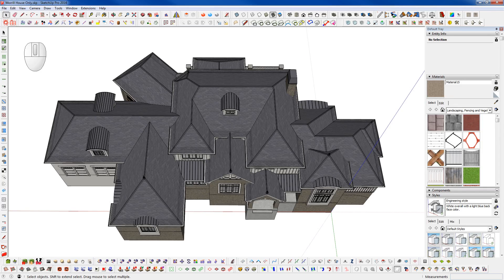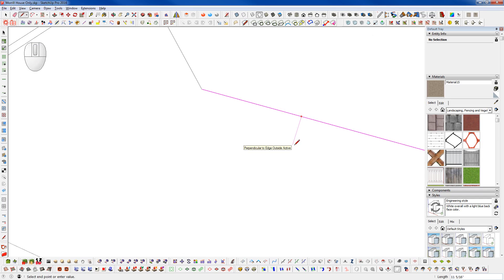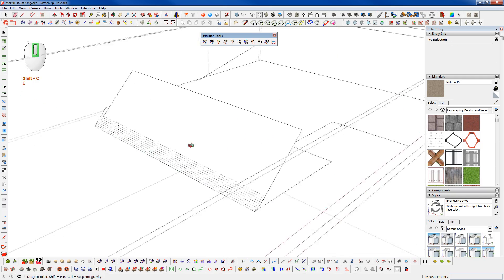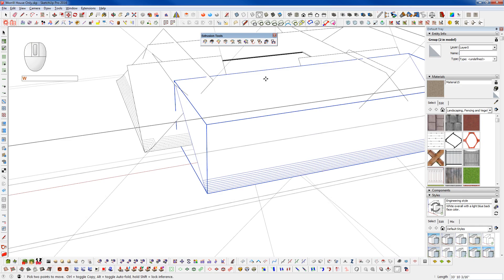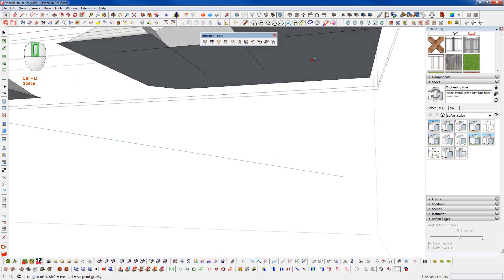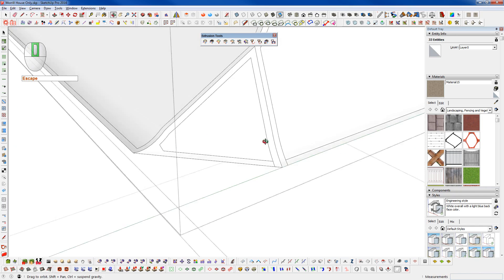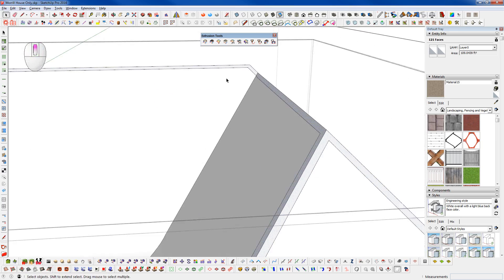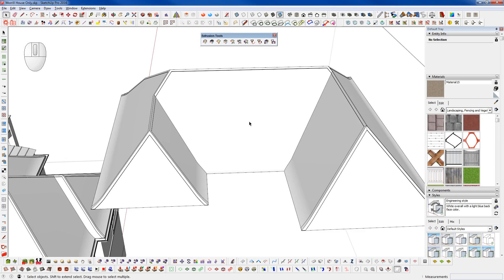Sketchup Tips - Hand modeling a complex roof.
In this lesson, we cover modeling a variable slope roof with a "flaired" end profile.  We use simple edge extrusion and intersection techniques to create and connect the individual roof plans.  We then use Tools on Surface to help make our ridge caps.